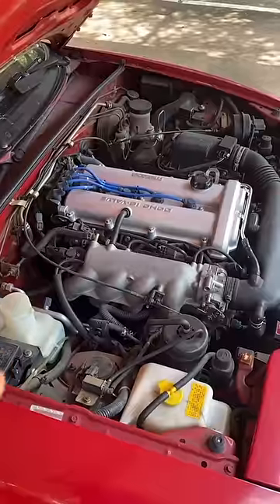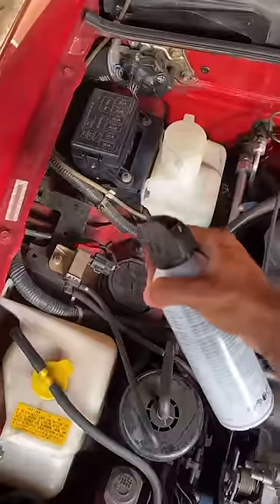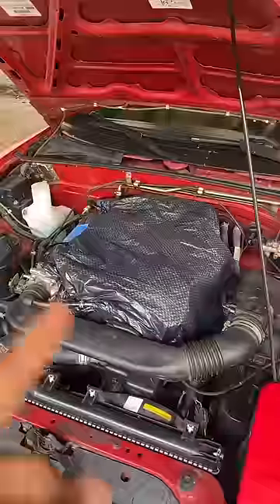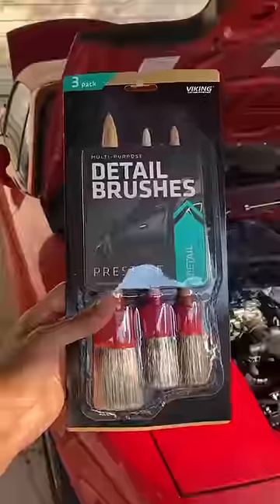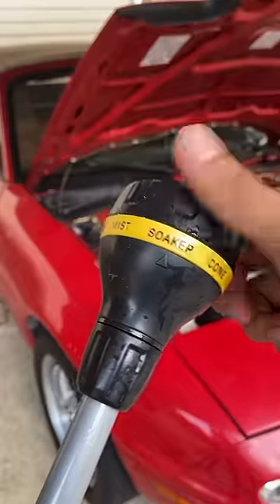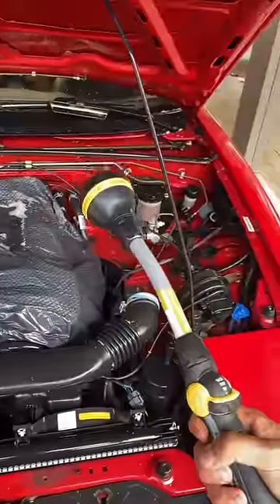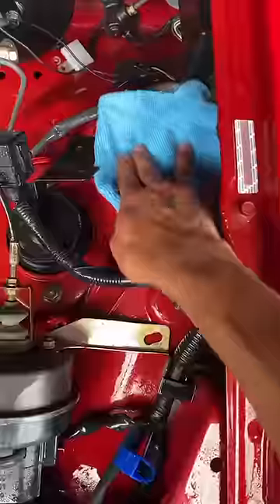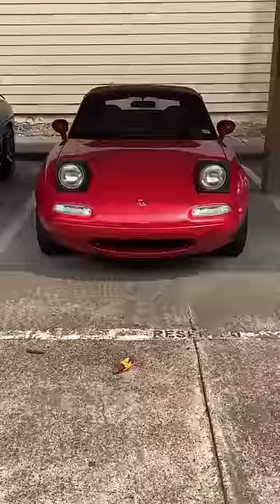How to Detail an Engine Bay! (the right way)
Completely transform your Engine Bay for under $50 :)